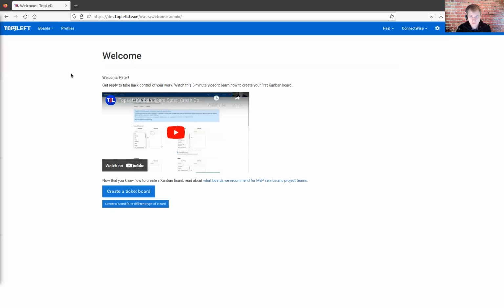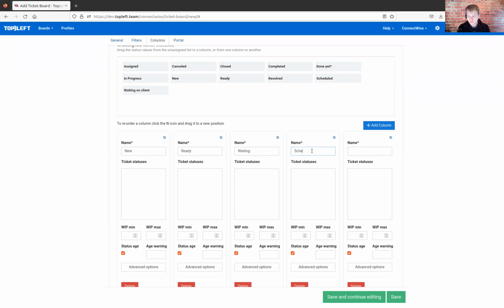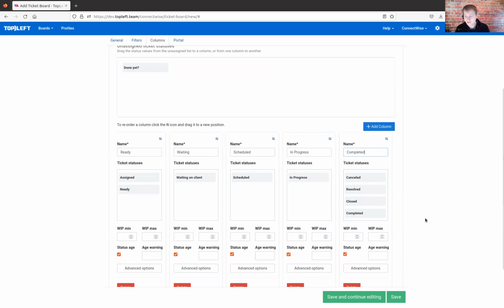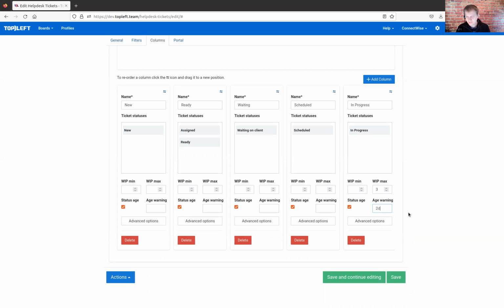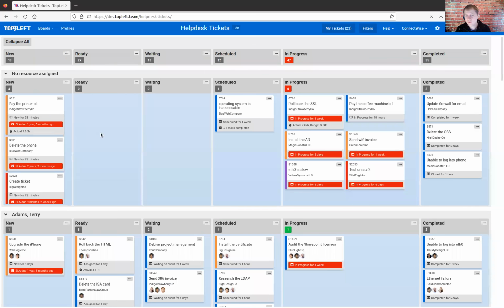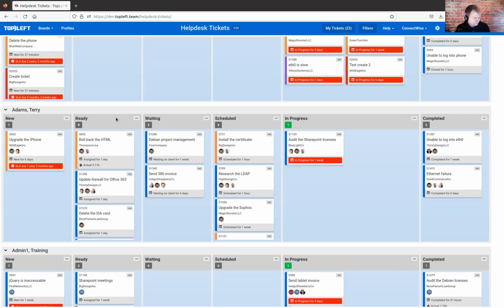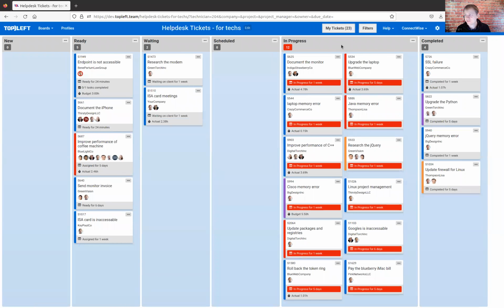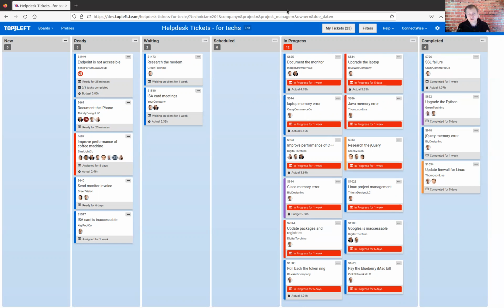MSP Helpdesk Kanban Boards: Setup for Managers and Techs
Most helpdesk teams actually need two boards, not one. Matt Fox (VP of Product at TopLeft) walks through how to build both: a resource swimlane board for managers and dispatchers, and a filtered board techs can bookmark and use as their daily work queue.

The manager board groups tickets by who they're assigned to. That means you can go swim lane by swim lane in your team meeting and spot the problems fast. Joseph has 18 tickets in progress right now, so his swim lane gets a red background. A ticket that's been sitting in progress for a week gets flagged by the age warning. SLA stages coming up in the next 30 minutes show up in orange before they breach. And these aren't reports you run after the fact. They're live on the board while you're looking at it.

The tech board is just a clone of the manager board with the swim lanes cleared out. That sounds like it'd be useless. But techs hit "my tickets" and it filters instantly to only the work they're assigned to. The filter gets saved in the URL, so they bookmark it and they're back to their own queue every morning with one click. Time entries log right from the card, and there are timers on each ticket, so tracking time takes seconds instead of a separate trip into the PSA.

Covers ConnectWise, Autotask, and HaloPSA setups.

00:00 Introduction
01:00 Manager board setup with resource swimlanes
06:25 WIP limits, age warnings, and SLA indicators
10:47 How managers and dispatchers use the board daily
14:10 Tech board setup (no swimlanes, my tickets filter)
16:50 Logging time and using timers from the board